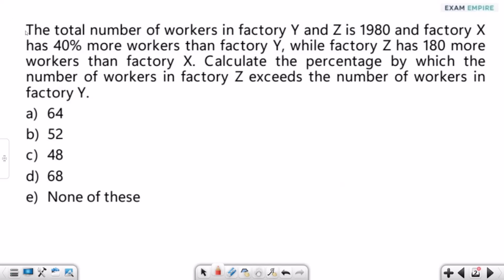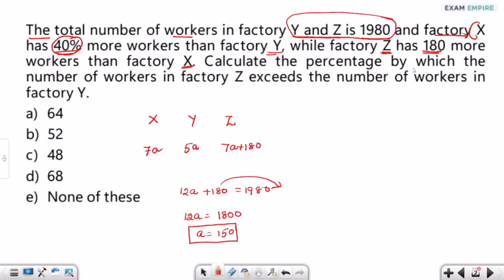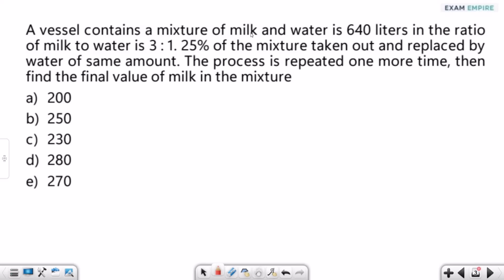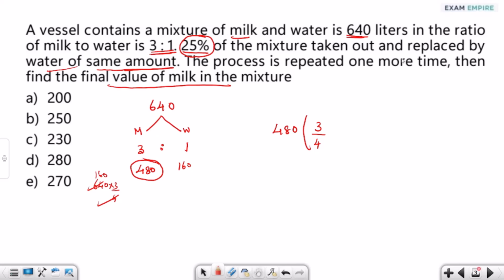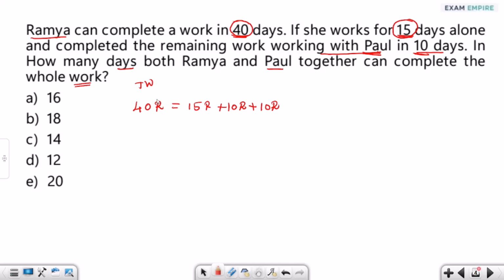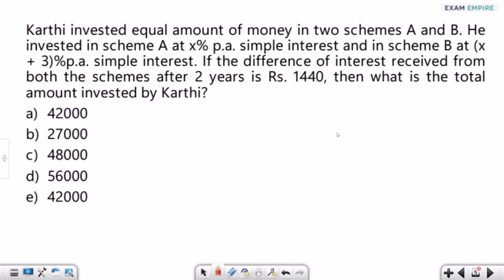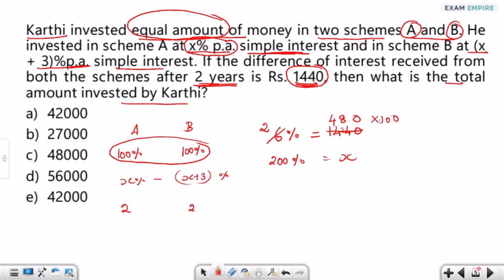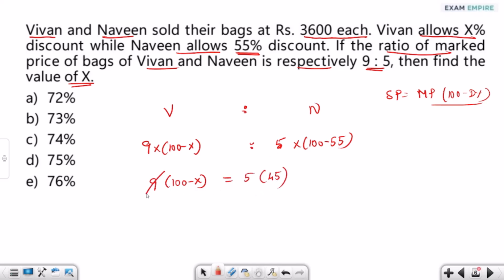RBI ASSISTANT 2026 Quant (Prelims) SET 8 | Practice Questions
Welcome to Exam Empire! In this video, we are solving the RBI Assistant 2026 Aptitude section with previous year questions. Practice these Numerical Ability short tricks to increase your speed and accuracy for the upcoming Prelims exam

Are you preparing for RBI Assistant exam. In this video we will be covering 5 questions which was asked in Previous year RBI assistant exams.

Prepare for RBI Assistant 2026 Prelims with this Quantitative Aptitude Practice Set 6. In this video, we solve important previous year pattern questions and expected questions that can appear in the upcoming RBI Assistant exam. This session will help you improve your speed, accuracy, and exam strategy for the Quant section.

If you are preparing for Banking Exams like RBI Assistant, SBI Clerk, IBPS Clerk, and IBPS PO, this practice set will be very useful for your preparation.